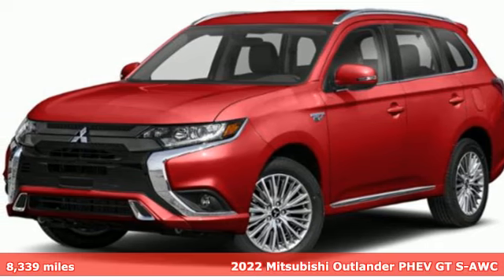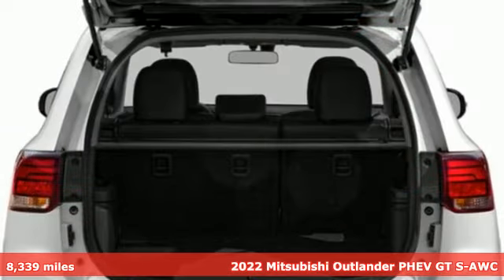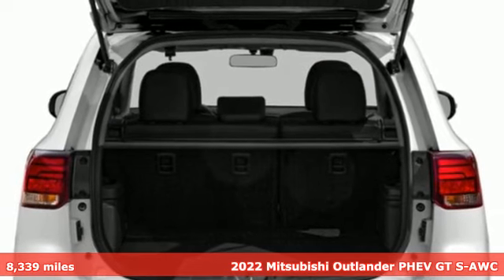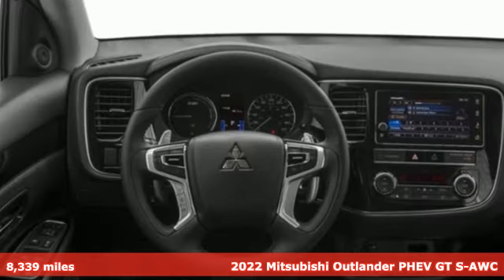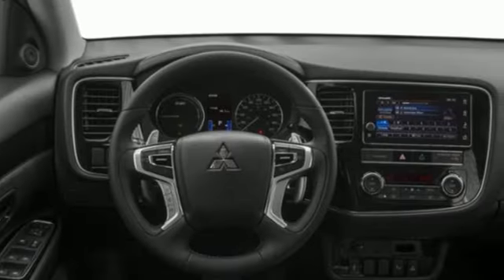Used 2022 Mitsubishi Outlander PHEV Saint Paul White-Bear-Lake, MN WB7951M - SOLD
Year: 2022
Make: Mitsubishi
Model: Outlander PHEV
Trim: LE
Engine: 4 Cylinder Engine
Transmission: 1-SPEED A/T
Color: Red Diamond
Interior: Black
Mileage: 8339
Stock #: WB7951M
VIN: JA4J2VA75NZ049604

Address:
3400 Highway 61 North